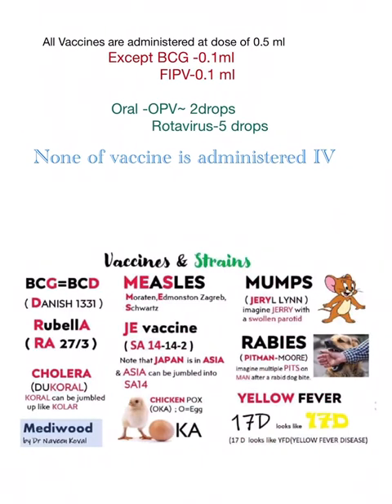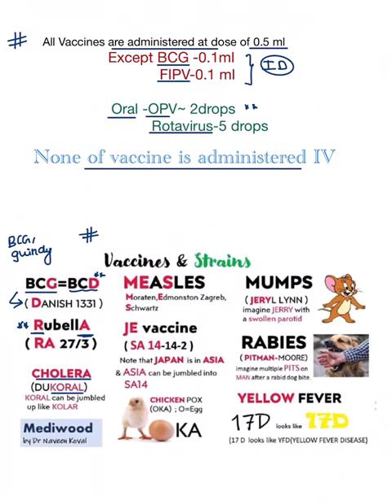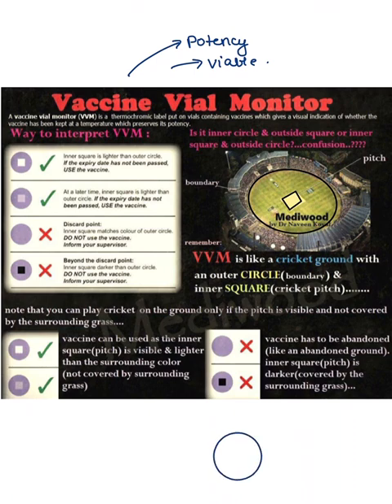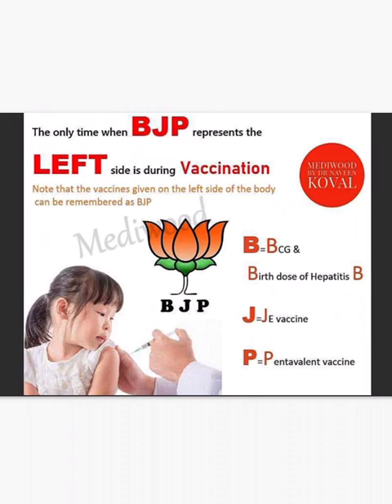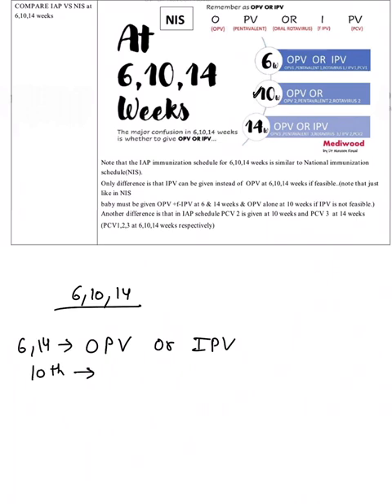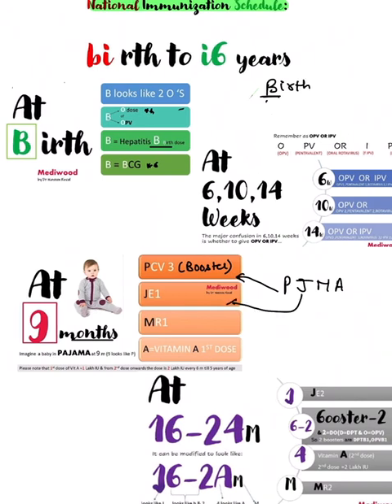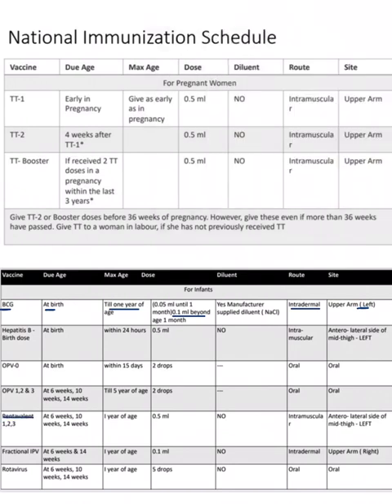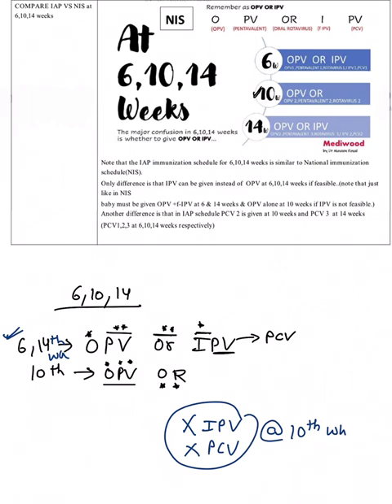National Immunization Schedule Mnemonic inicet neetpg fmge vaccine # psm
Vaccine in detail
integrated psm and peds